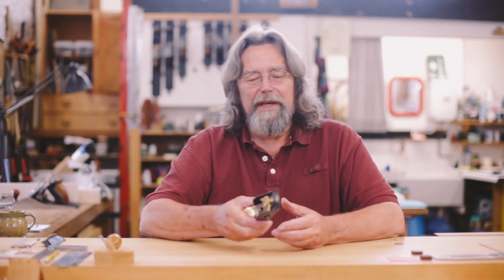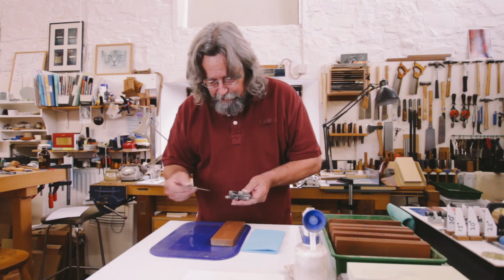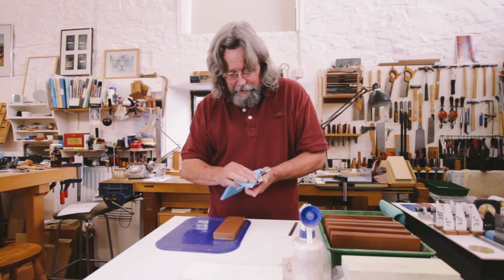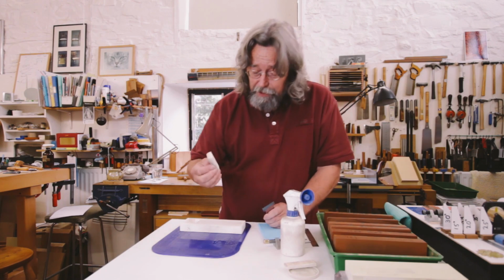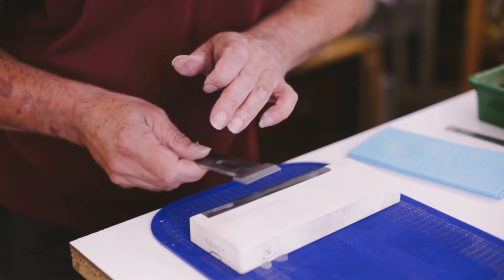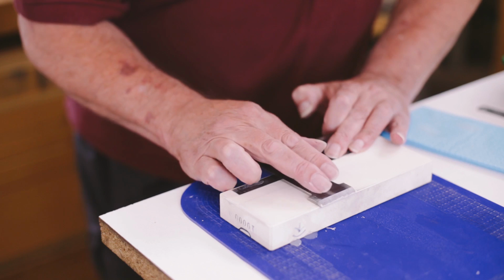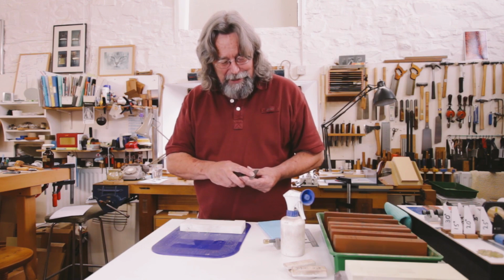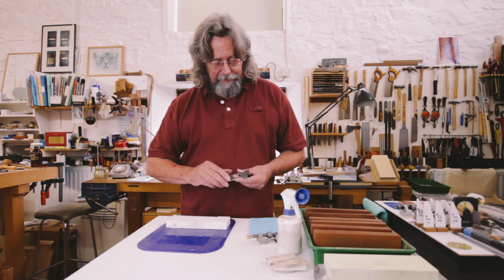The Ruler Trick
David gives a clear demonstration of his famous 'Ruler Trick'